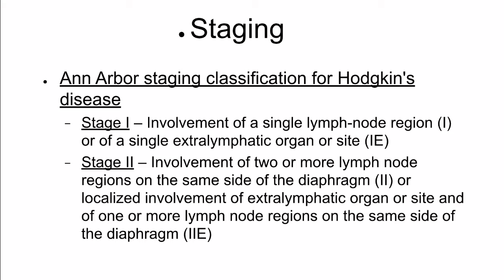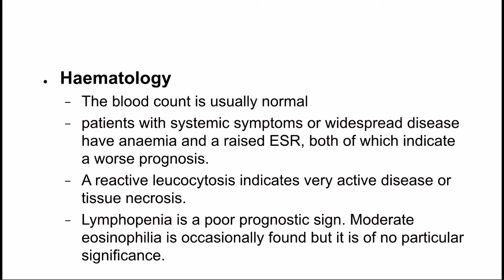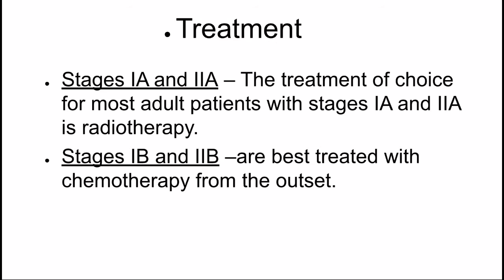HODGKIN'S DISEASE Part 2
Stages and more